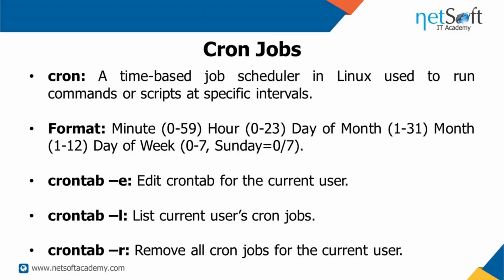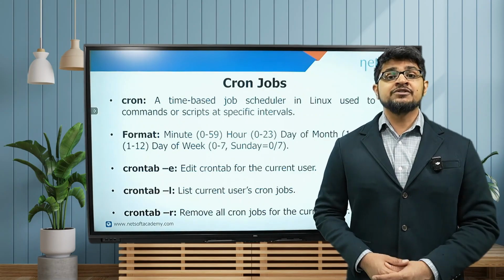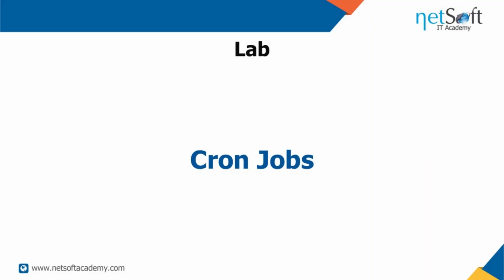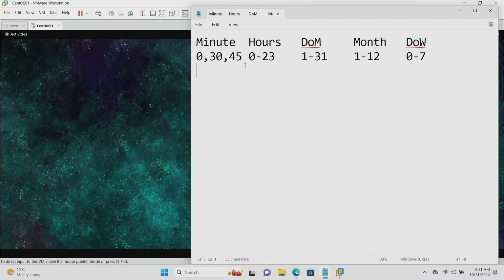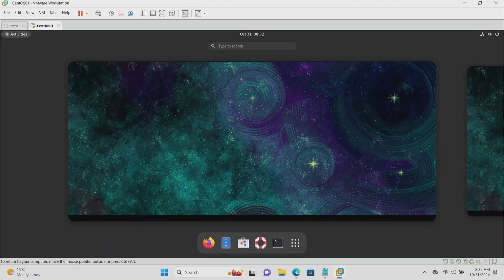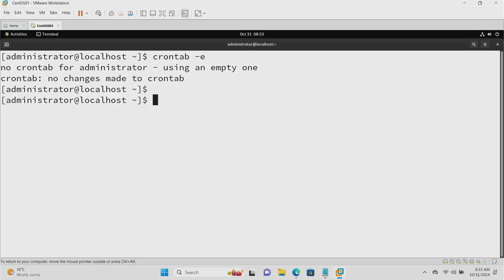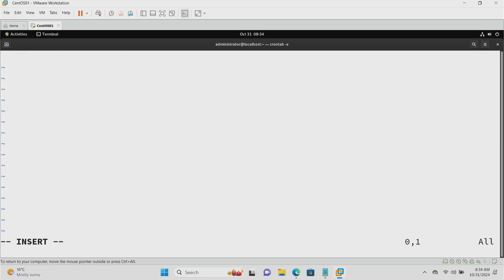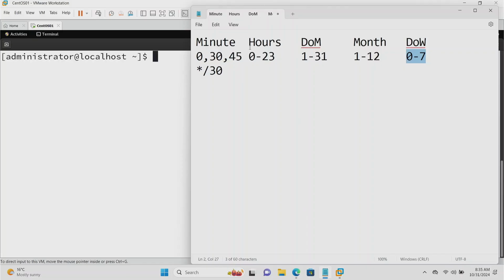Never Forget a Task: Schedule Anything in Linux with Cron Jobs and Crontab - Episode 61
In this episode, we explain cron jobs in Linux and how they help system administrators and Linux users automate repetitive tasks efficiently.

Cron jobs allow you to schedule commands or scripts to run automatically at specific times or intervals. This is especially useful for tasks like system backups, log file management, and maintenance jobs that should run during off-peak hours when server traffic is low.

*You’ll learn:*
• What cron jobs are and why they are important
• How crontab works as a time-based job scheduler
• Understanding the five scheduling fields: minute, hour, day of month, month, and day of week
• How to create, edit, list, and remove cron jobs using crontab -e, crontab -l, and crontab -r
• Examples of scheduling tasks, including running scripts and commands
• How cron improves efficiency and reduces manual workload on Linux servers

This tutorial walks through a practical example of creating a cron job that runs a command at a scheduled time, making it easy for beginners to understand and apply in real-world scenarios.

If you’re learning Linux administration, DevOps, or server automation, this video will help you build a strong foundation in cron scheduling.